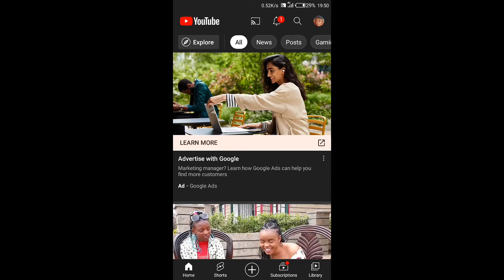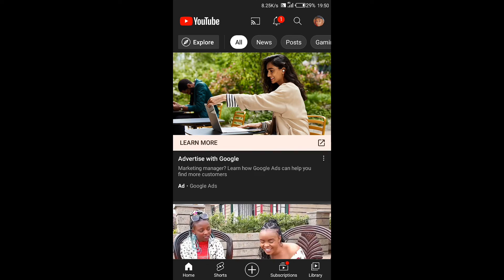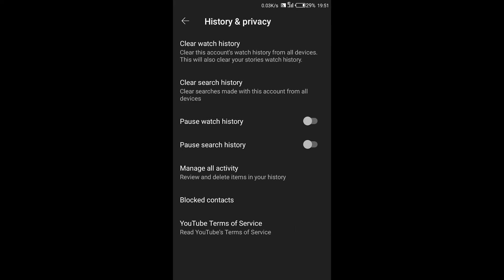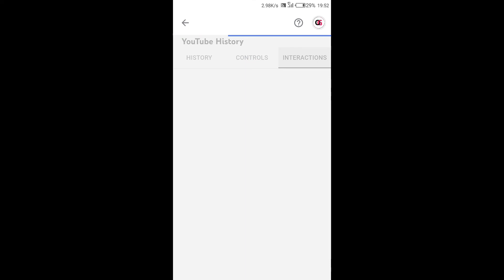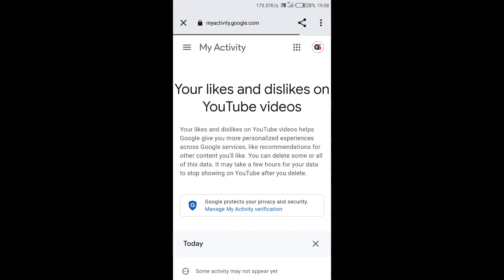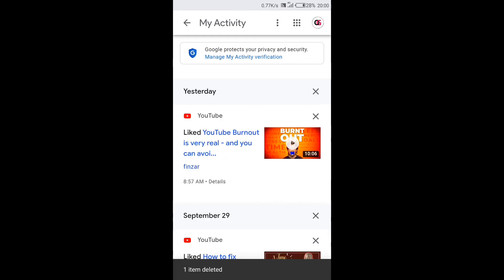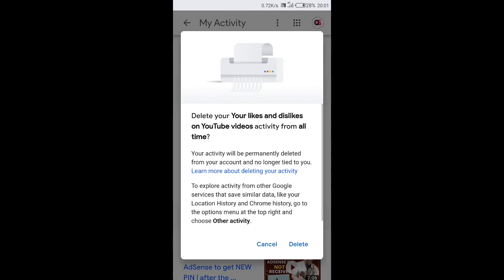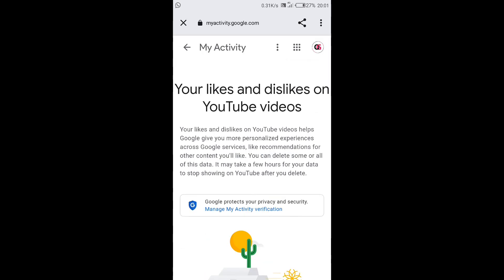How to Delete All Liked Videos on YouTube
You can Delete all liked videos on your YouTube account with this simple guide on how to delete all liked videos on YouTube video, it's super easy, imagine in less than a minute you can delete YouTube liked videos!